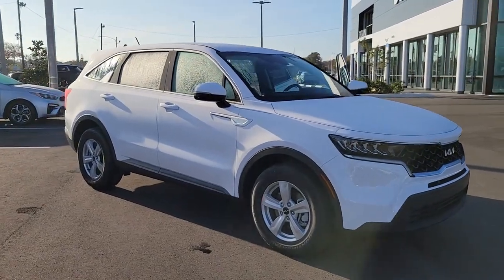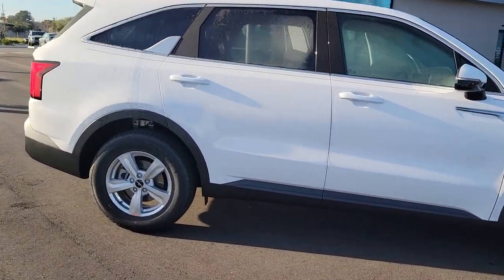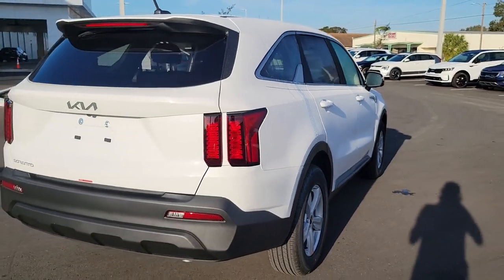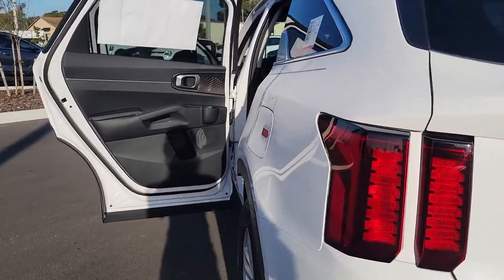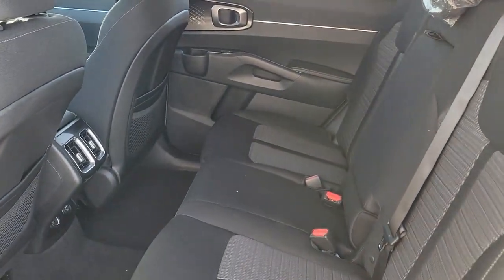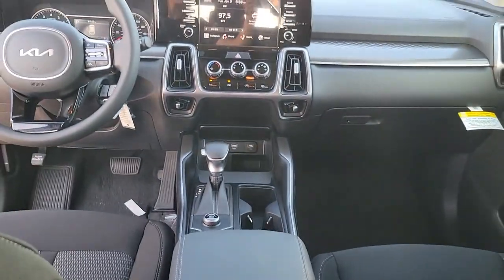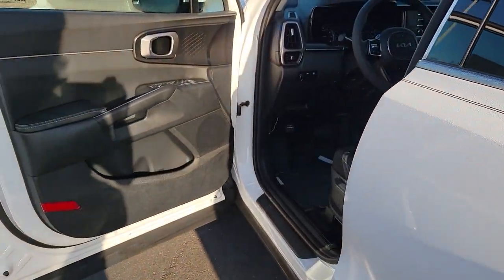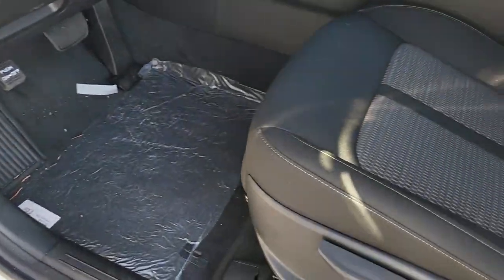2023 Kia Sorento St. Petersburg, Tampa, Clearwater, Palm Harbor, Largo, FL 832569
Glacial White Pearl New 2023 Kia Sorento LX available in St. Petersburg, Florida at Crown Kia. Servicing the Tampa, Clearwater, Palm Harbor, Largo, FL area.

5500 34th St. N.

Recent Arrival! Priced below KBB Fair Purchase Price! This vehicle comes well equipped with {Standout Features} 3.798 Axle Ratio 3rd row seats: split-bench 4-Wheel Disc Brakes 6 Speakers 7.0J x 17 Alloy Wheels ABS brakes Air Conditioning Alloy wheels AM/FM radio Auto High-beam Headlights Brake assist Bumpers: body-color Carpeted Floor Mats Cloth Seat Trim Delay-off headlights Driver door bin Driver vanity mirror Dual front impact airbags Dual front side impact airbags Electronic Stability Control Exterior Parking Camera Rear Four wheel independent suspension Front anti-roll bar Front Bucket Seats Front Center Armrest Front fog lights Front reading lights Fully automatic headlights Heated door mirrors Illuminated entry Knee airbag Low tire pressure warning Occupant sensing airbag Outside temperature display Overhead airbag Overhead console Panic alarm Passenger door bin Passenger vanity mirror Power door mirrors Power steering Power windows Radio data system Radio: AM/FM Audio System Rear anti-roll bar Rear reading lights Rear seat center armrest Rear window defroster Rear window wiper Remote keyless entry Security system Speed control Speed-sensing steering Split folding rear seat Spoiler Steering wheel mounted audio controls Tachometer Telescoping steering wheel Tilt steering wheel Traction control Trip computer Turn signal indicator mirrors and Variably intermittent wipers. Glacial White Pearl 2023 Kia Sorento LX 2.5L I4 DGI DOHC 16V LEV3-ULEV70 191hp 8-Speed Automatic 24/29 City/Highway MPG